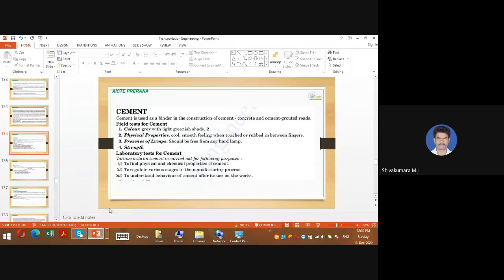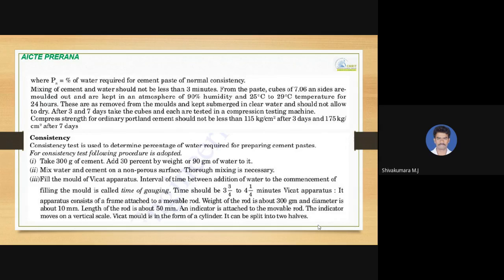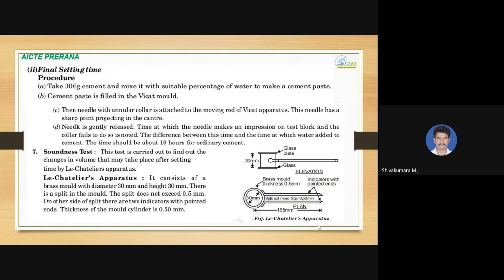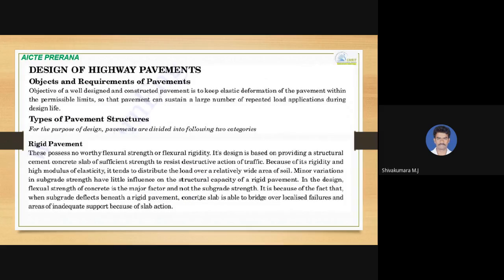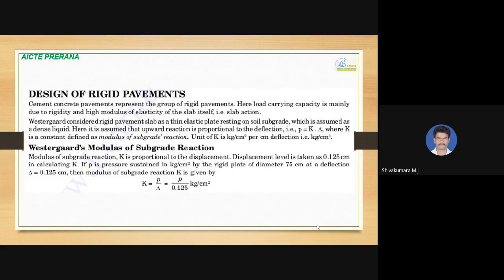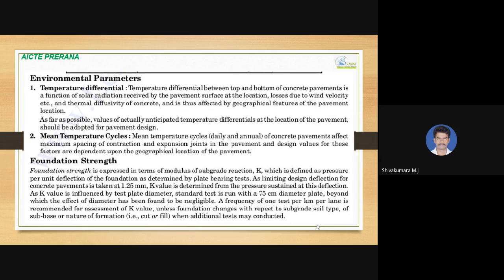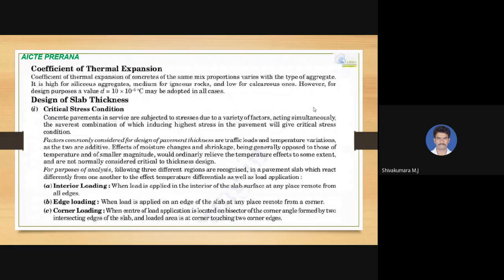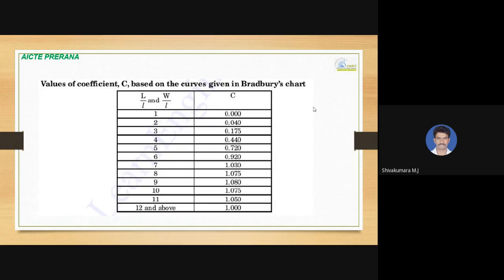AICTE Prerana Transportation Engineering session 2 cont